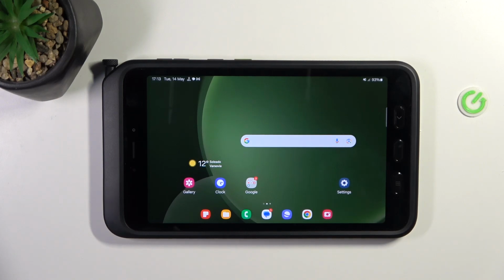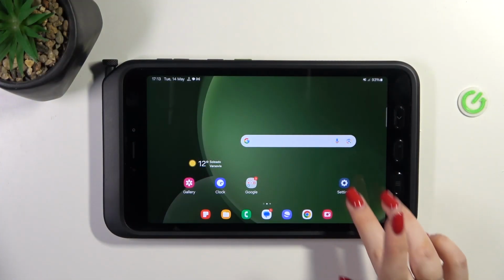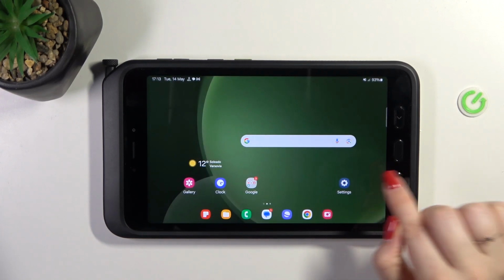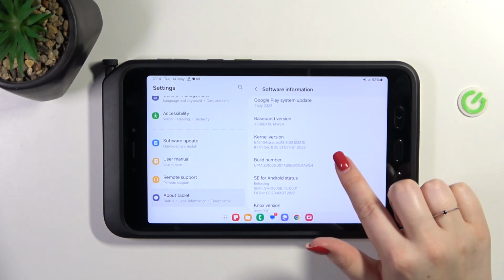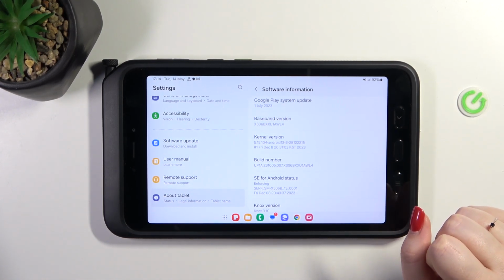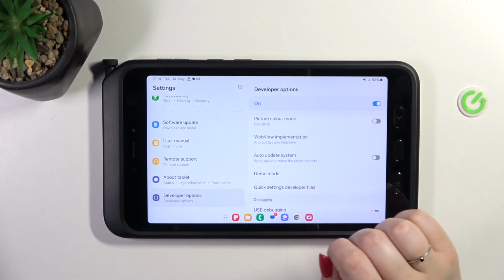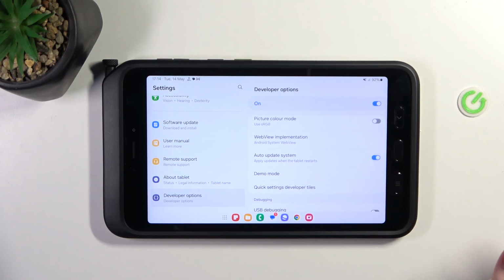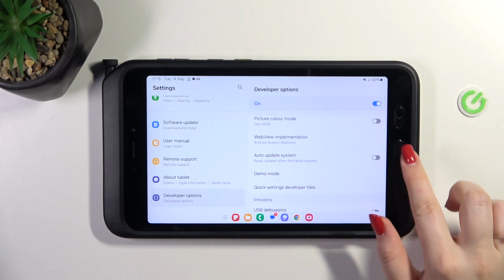How to Enable Automatic System Updates on SAMSUNG Galaxy Tab Active 5?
Find out more:
This tutorial provides simple steps for enabling automatic system updates on your Samsung Galaxy Tab Active 5 tablet. Automatic system updates ensure your device receives the latest software improvements and security patches released by Samsung automatically. In this tutorial, we'll guide you through the process of enabling automatic system updates on your Samsung Galaxy Tab Active 5, ensuring your tablet stays up-to-date effortlessly.

What are automatic system updates, and why are they important for my Samsung Galaxy Tab Active 5?
Can automatic system updates help keep my tablet secure and running smoothly?
How do I know if my tablet is set to receive automatic system updates?
Are there any risks or drawbacks to enabling automatic system updates?
Can I schedule automatic updates to occur at specific times?